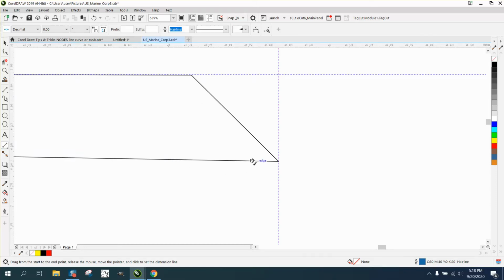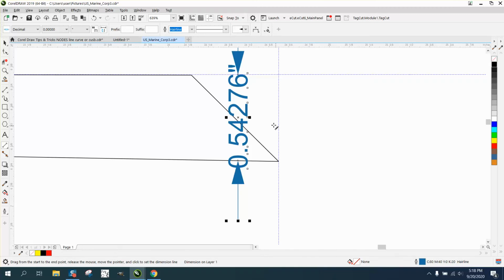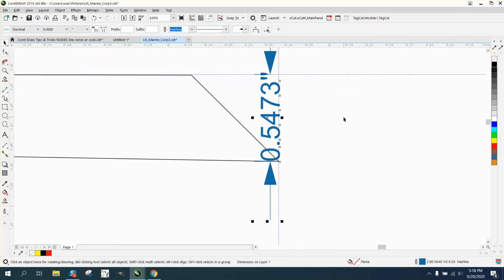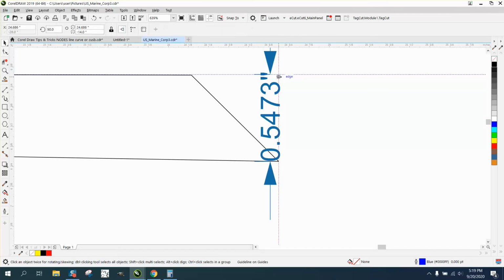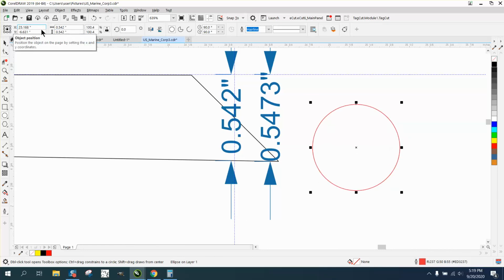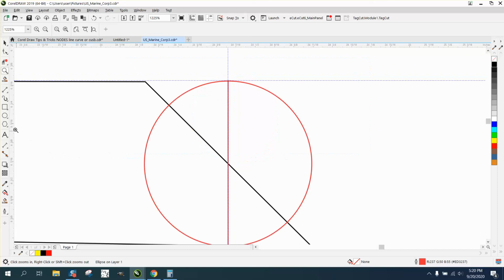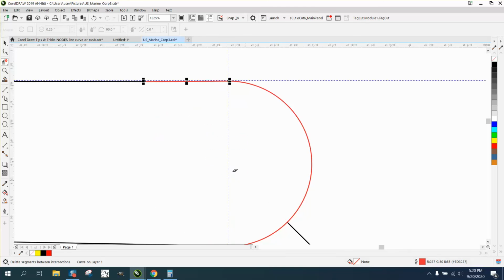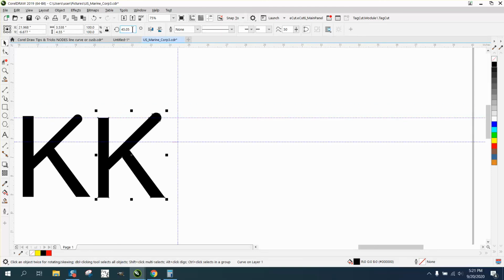Corel Draw Tips & Tricks Round parts of a font Part 3